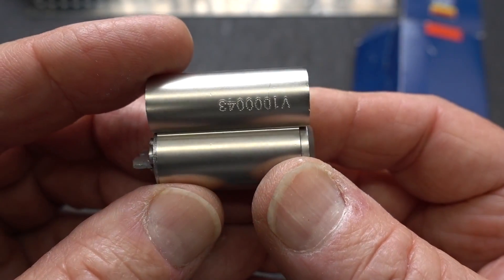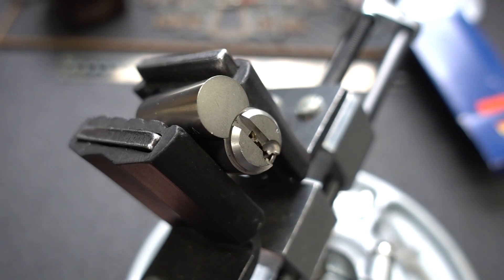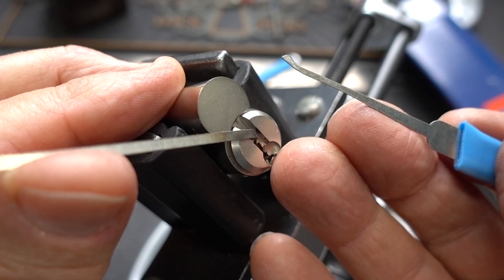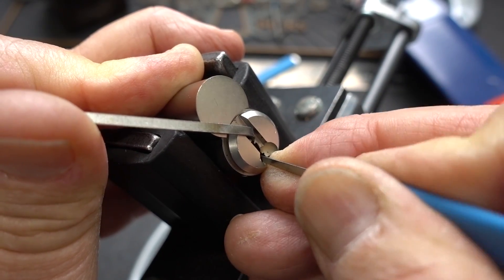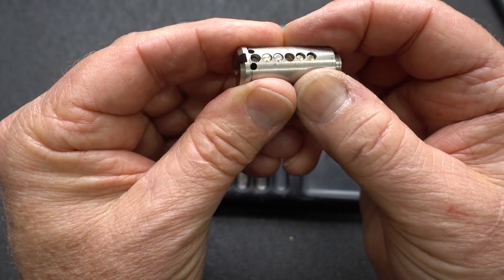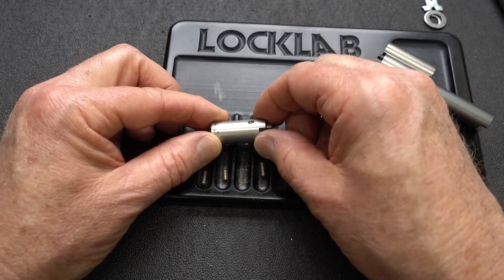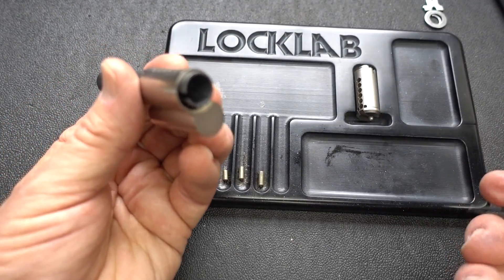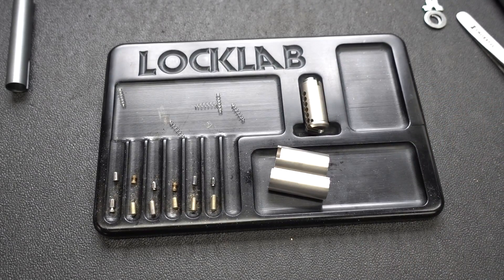(1713) Abus Paracentric Core Picked for Keys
In video 1713 we'll look at an Abus removable core with a WEIRD paracentric keyway and I try to get it picked for keys.  The deal is that if I manage to get it picked, the owner will send me the keys and key card.  What incentive!